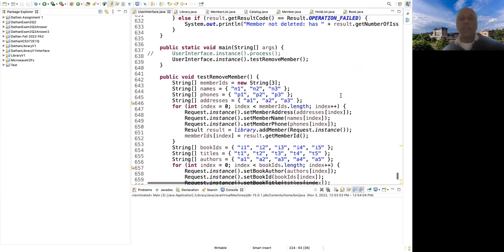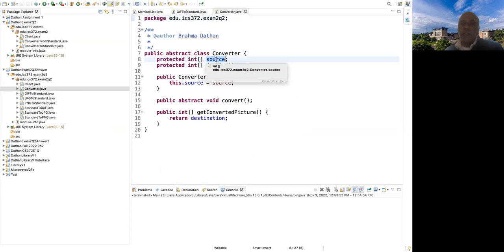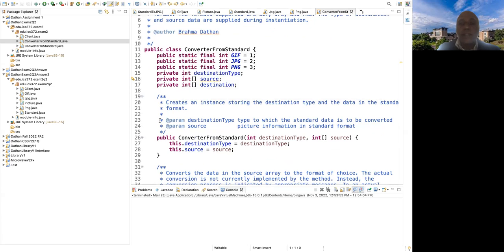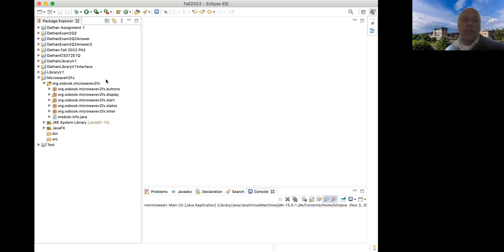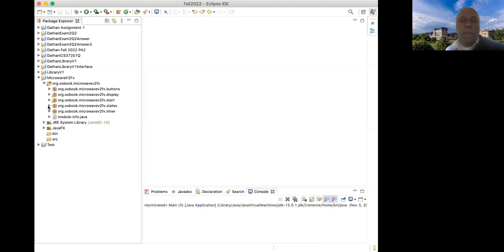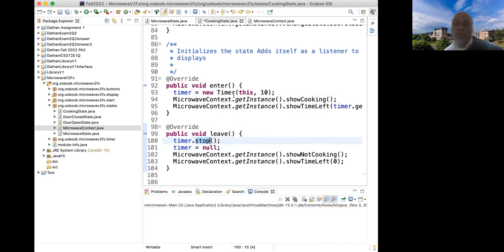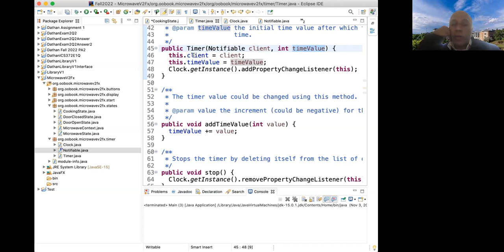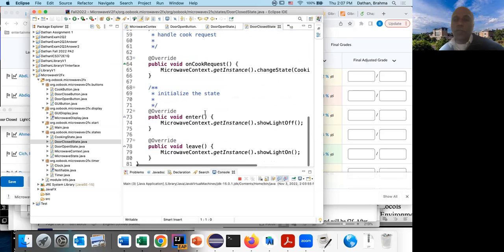ICS 372 Meeting Nov 3